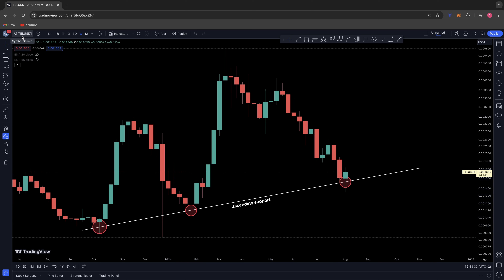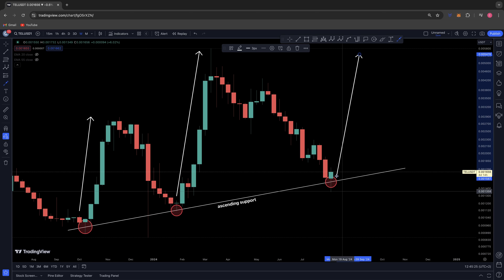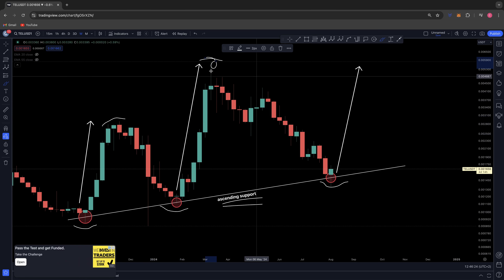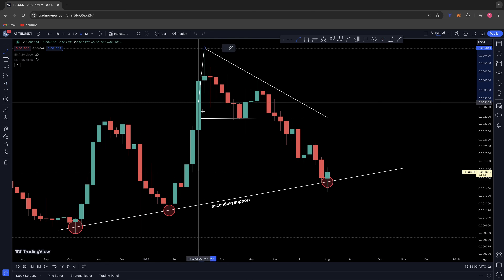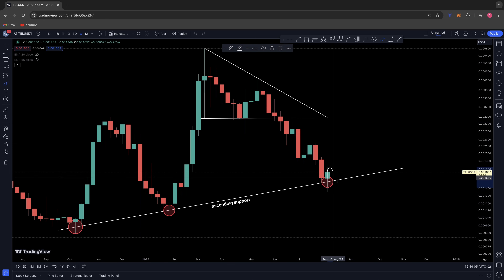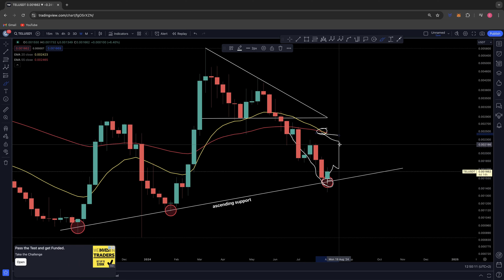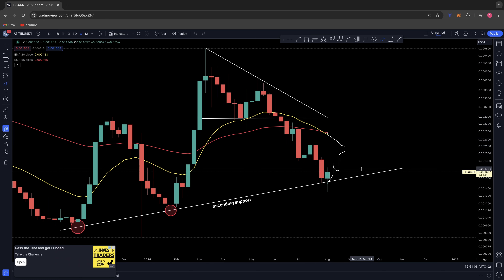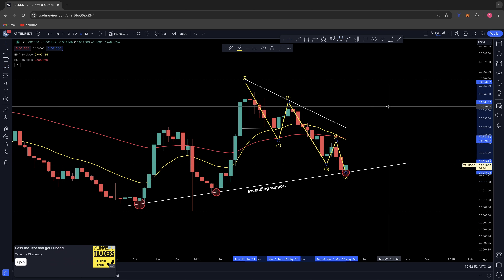$TEL | Telcoin Technical Analysis Update : Have We Just Bottomed? 🤔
TELCOIN WEEKLY TA UPDATE